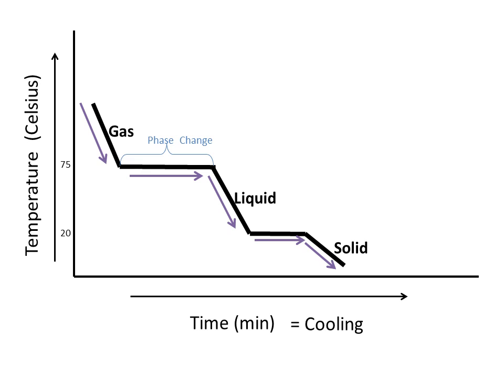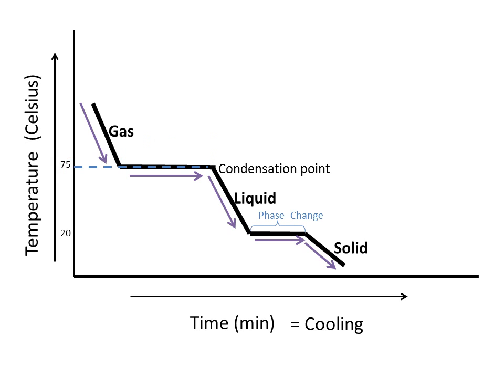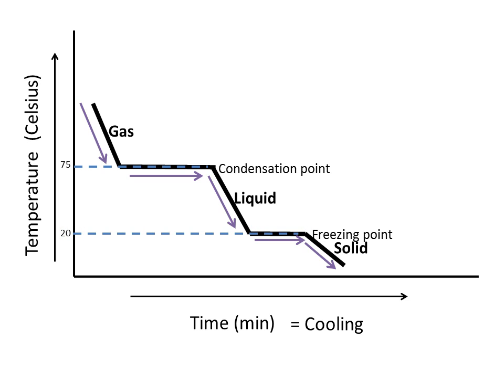How to Read a Cooling Curve